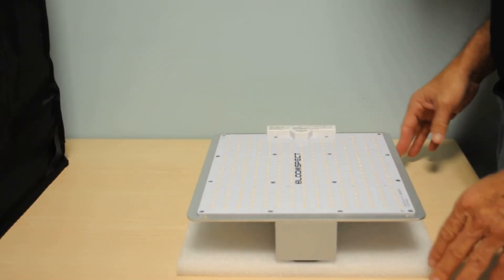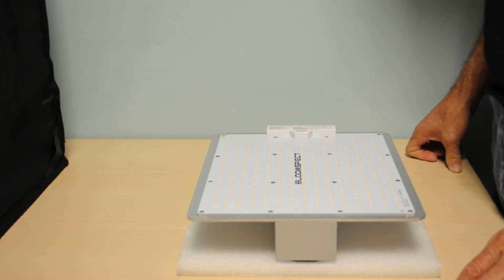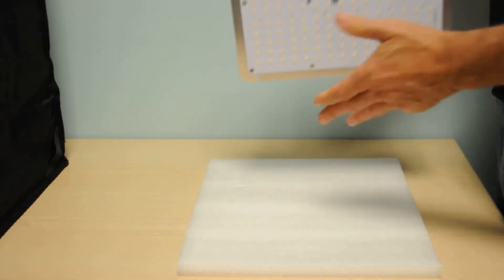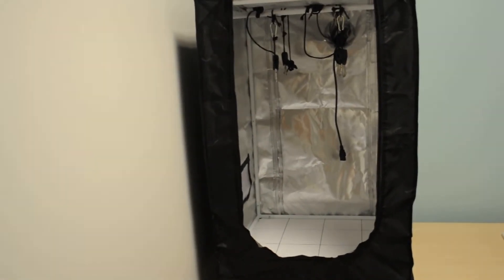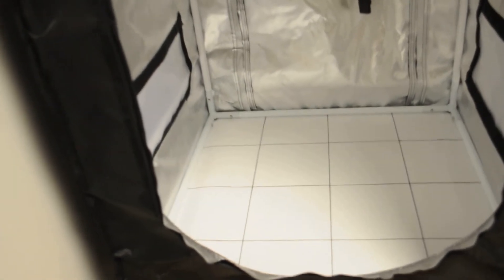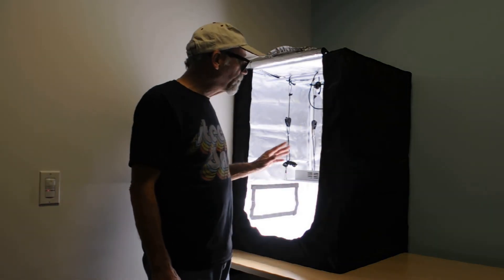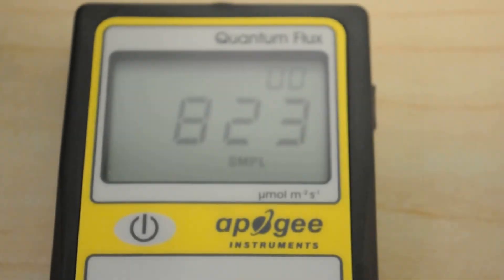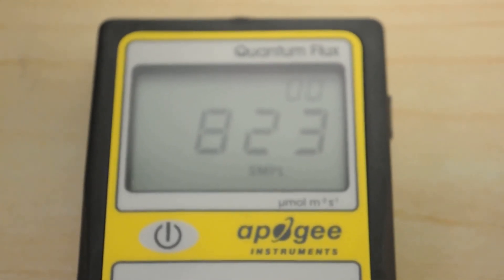Bloomspect S1000 LED Grow Light Review and Test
Compare Price on Amazon
Shopping for LED Grow Lights? We are reviewing all of the top sellers from Ebay and Amazon. Our test includes a full ppfd grid. We determine the average PPFD for the entire grow area and then use that number to compute the DLI (Daily Light Integral) We are hoping to provide a comparison tool for our viewers who are shopping for LED Grow Lights.